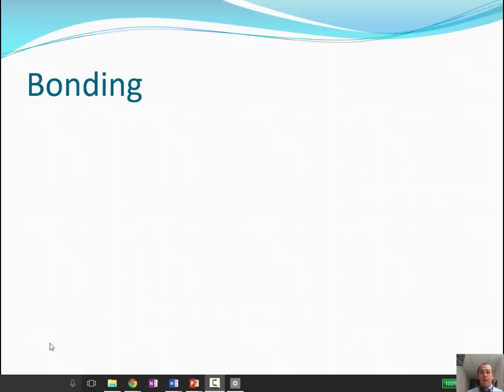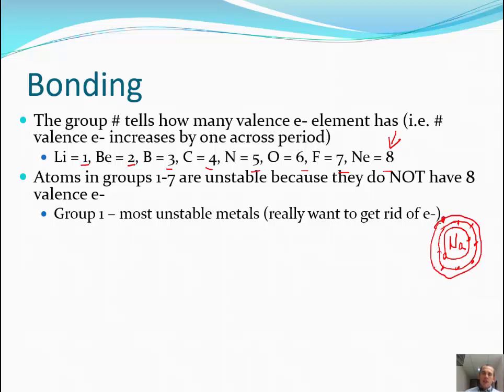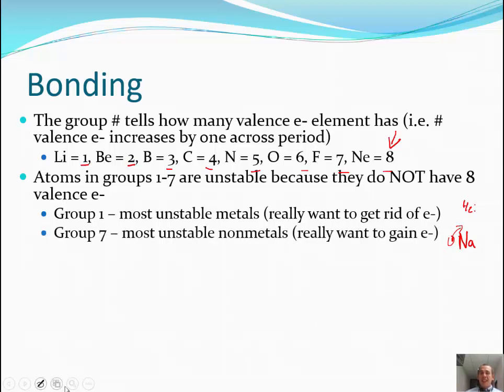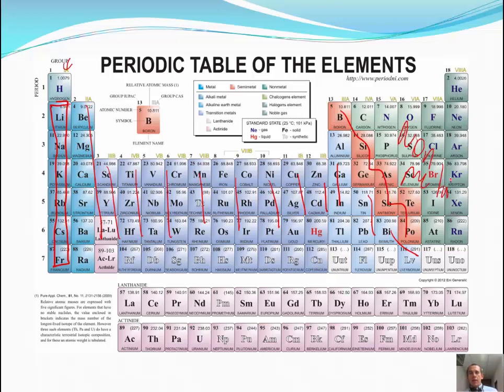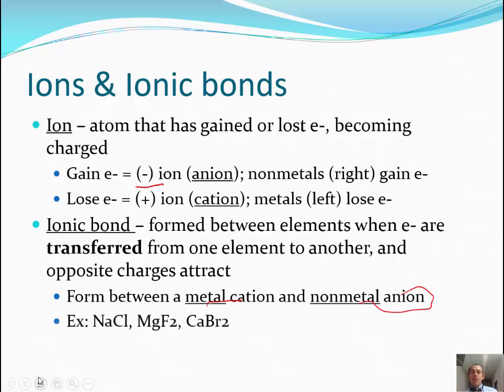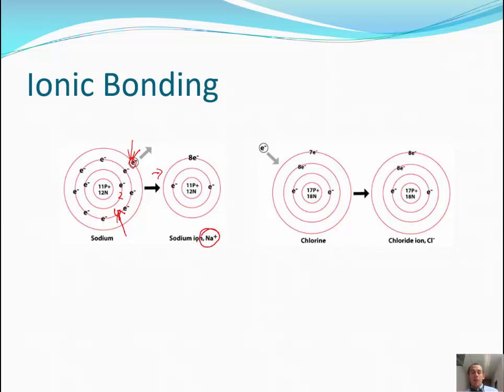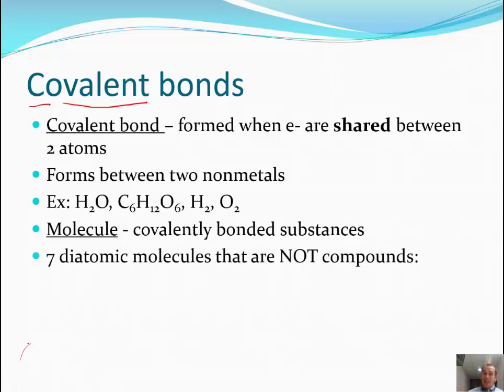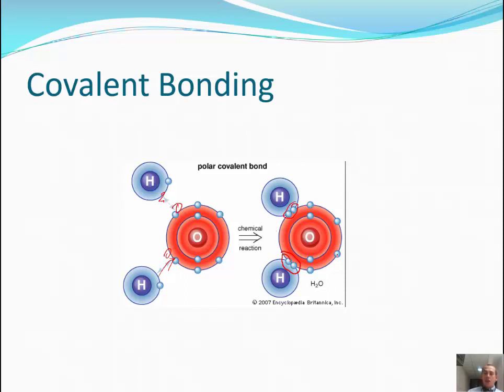2.2 Bonding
Quick Intro to ionic and covalent bonds